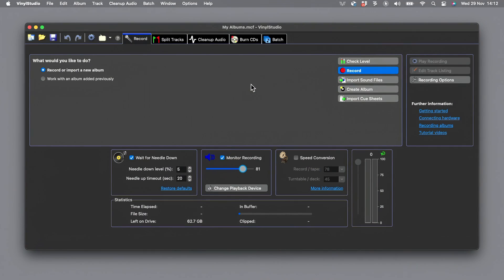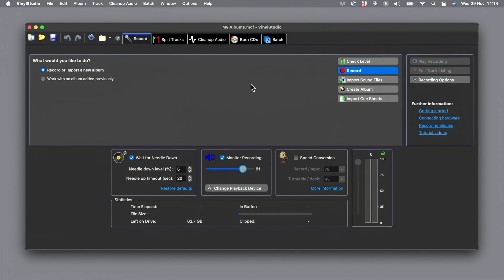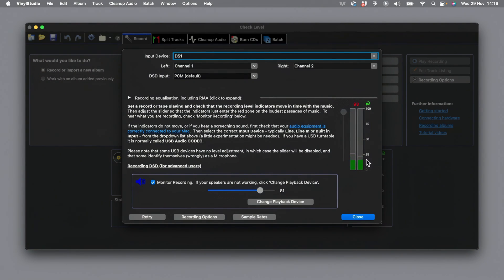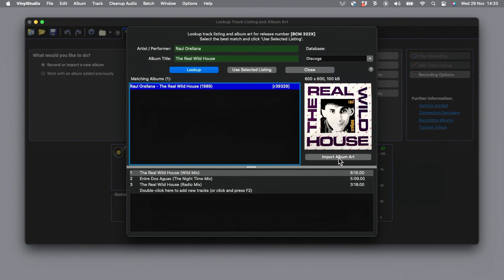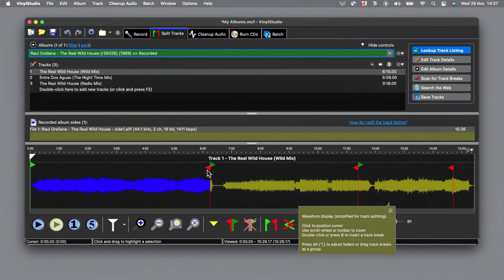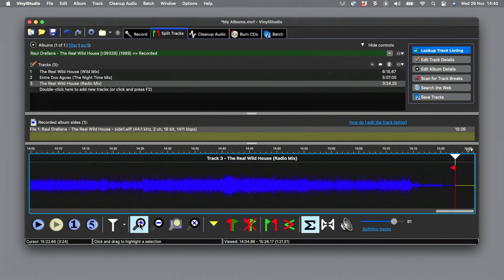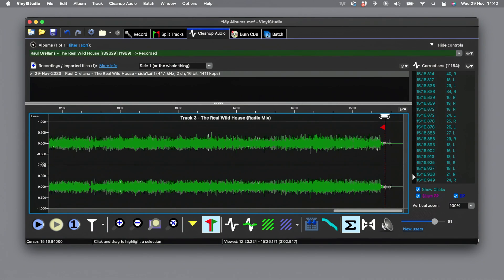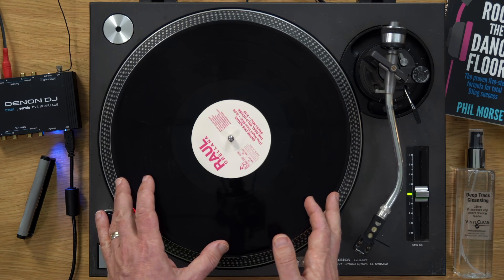VinylStudio Pro Review -- The Best Way To Rip Vinyl For DJs?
📣 Take the world's biggest DJ survey and enter to win a pro DJ system + unlimited DJ training (worth $10k!)

Looking for a fast, easy way to rip a lot of vinyl, entire albums, or even your whole record collection? VinylStudio Pro software is a great option for those who are serious about saving time during the vinyl digitising process. Find out if it's the right fit for you here..

Want to know how to rip vinyl?

⚡ TIMESTAMPS ⚡
0:00 Intro
1:57 What it's good at
3:16 Set up and recording
7:39 Splitting tracks
10:26 Audio cleanup
12:48 Batch process
13:34 Finished product
14:05 Other features
14:36 What we think
15:04 Who it's for